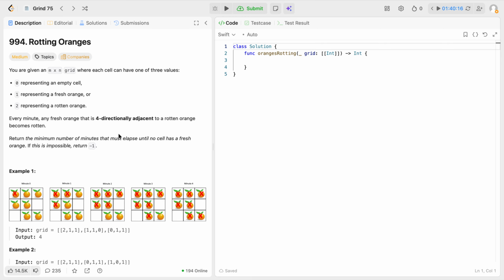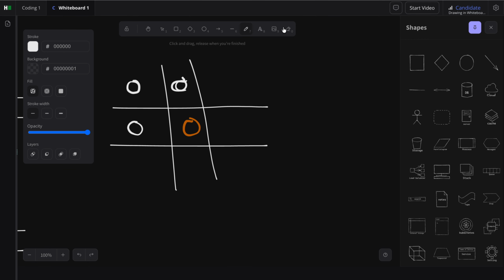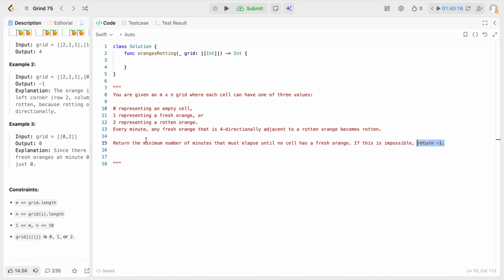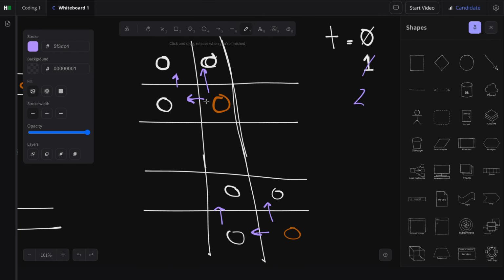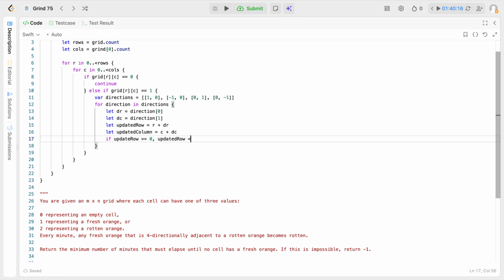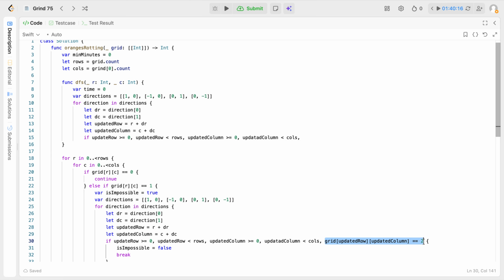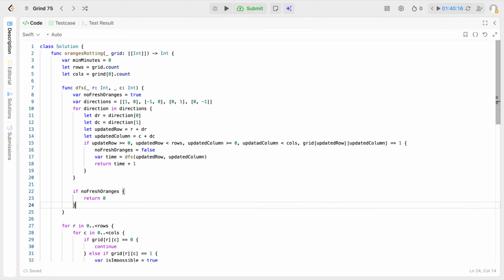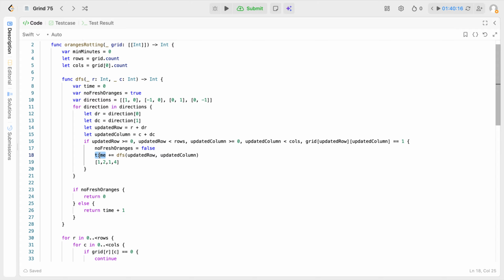Rotten Oranges [Leetcode in Swift]